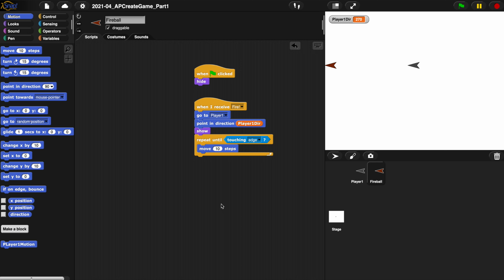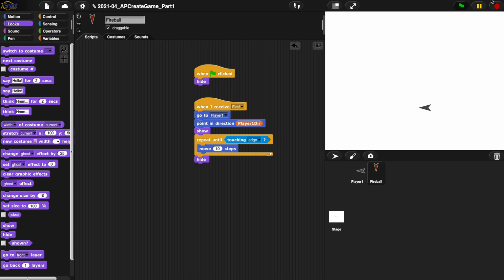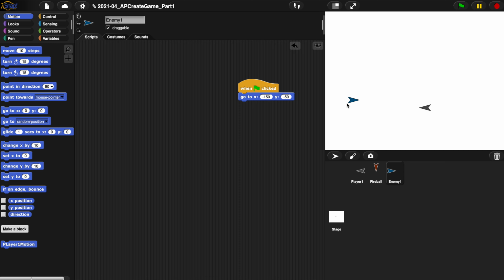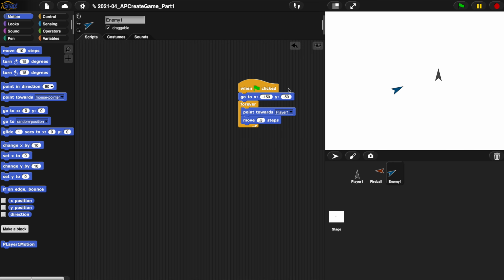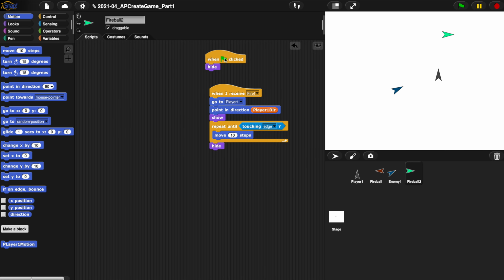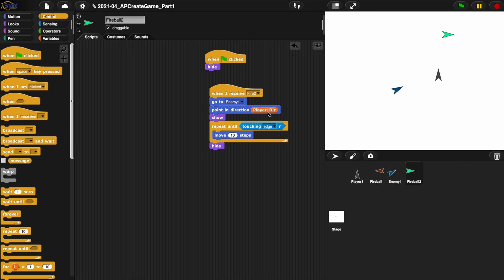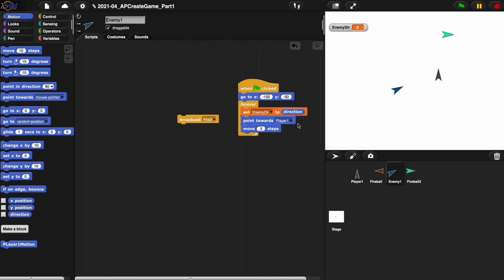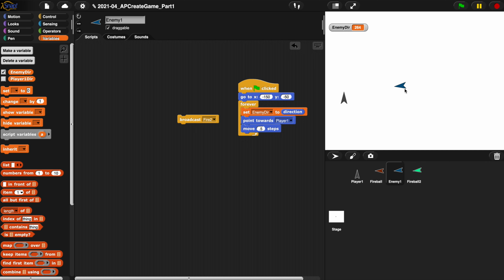AP Create in SNAP! Example - Building a Game Part 2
In this video, we will learn the basic architecture of building an interactive game. We will create an Enemy sprite, and a sprite that represents a fireball or projectile that the enemy shoots at us!